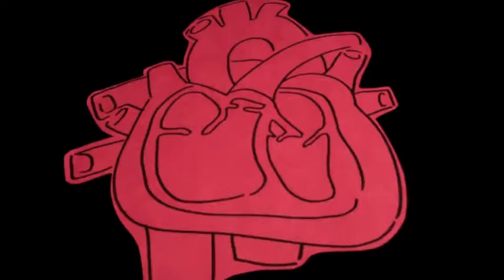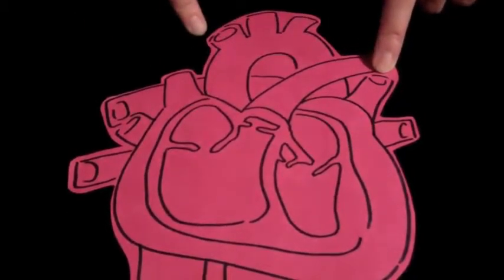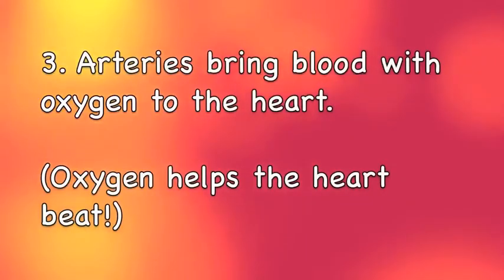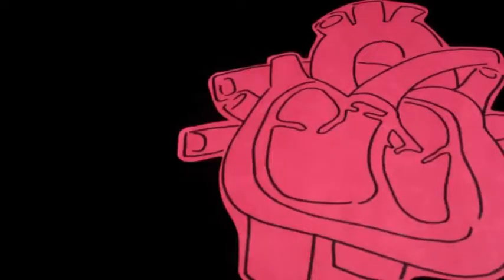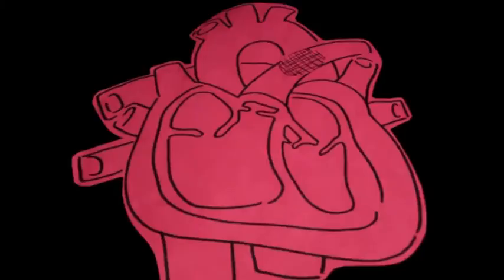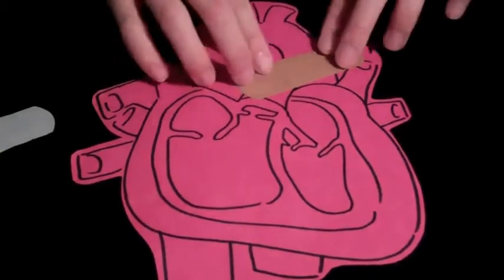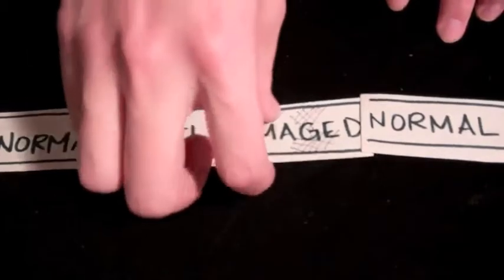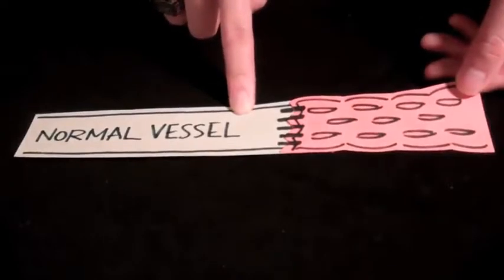0005麻省理工学院公开课：K12课程 生物 心脏的工作机理 网易公开课